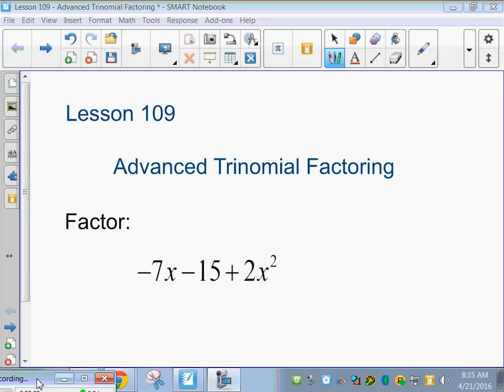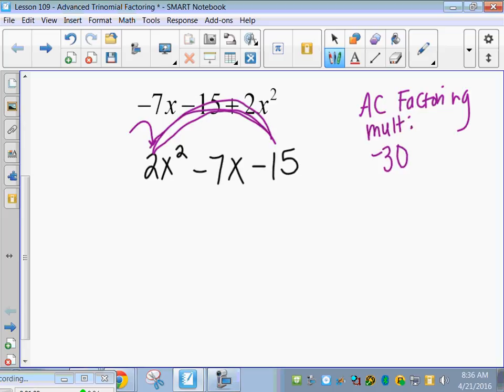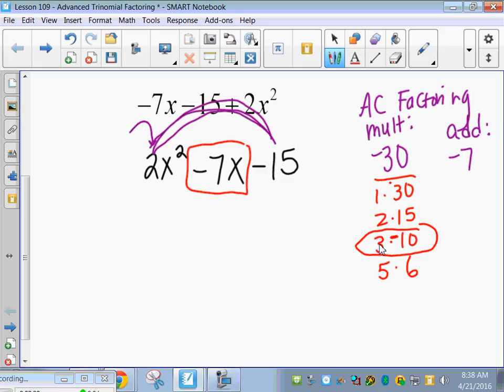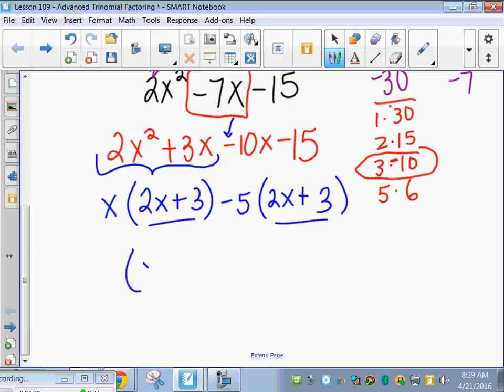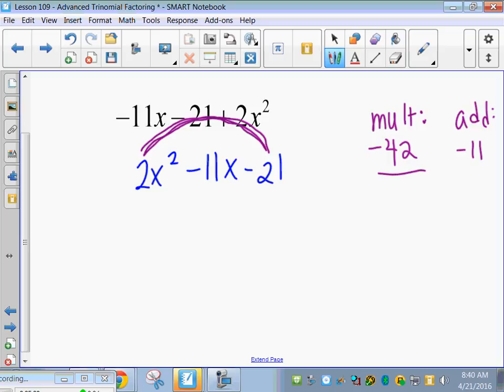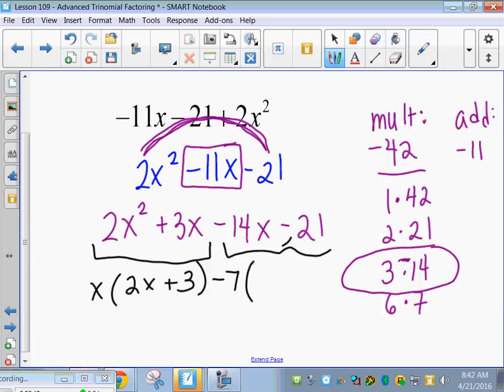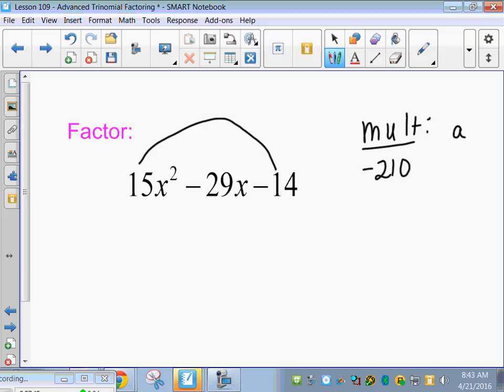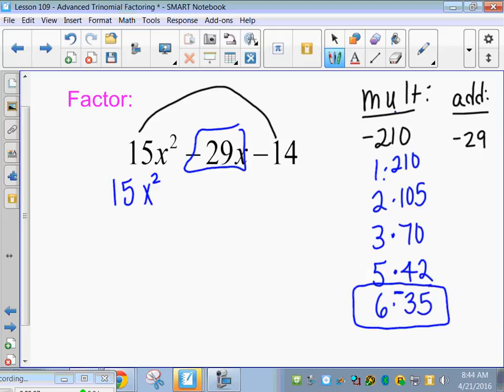Saxon Algebra 1 - Lesson 109 - Advanced Trinomial Factoring